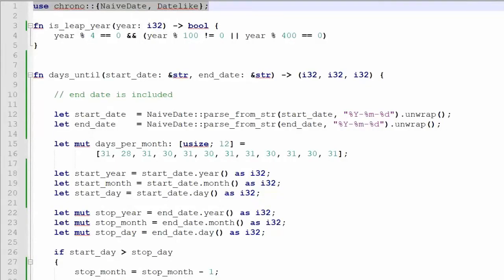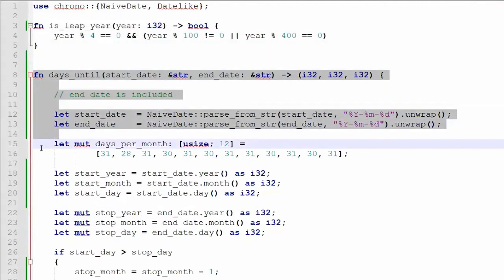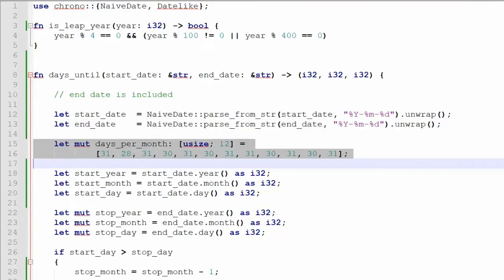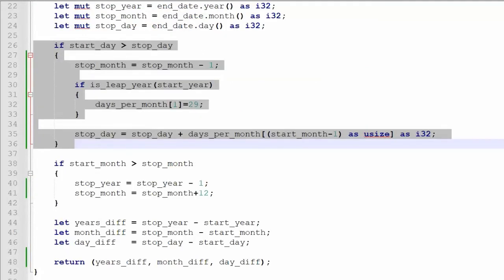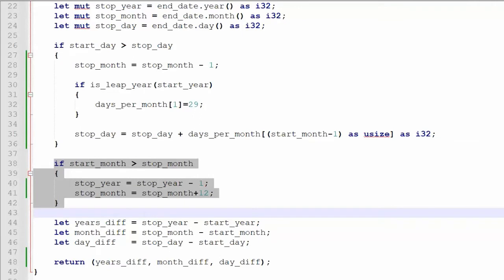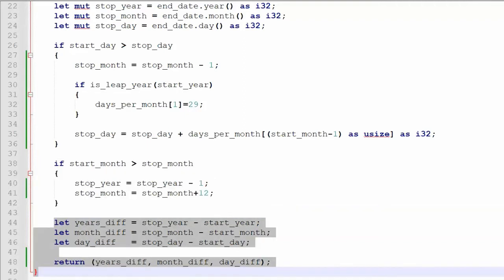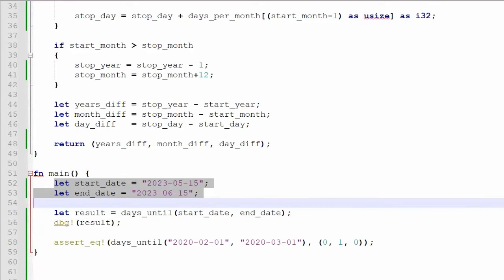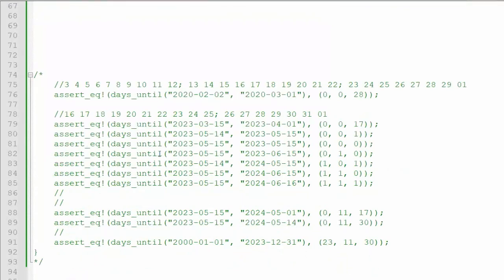RUST - Date Difference Calculator: Computing the Years, Months and Days Between Two Dates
Simplify the process of calculating date durations with this efficient Rust program. Designed with junior programmers in mind, it enables seamless determination of the number of days between two given dates. Leveraging the powerful chrono crate, it effortlessly handles date parsing, manipulation, and leap year calculations, ensuring precise results every time. Its concise code structure and intuitive approach make it an excellent educational resource for aspiring Rust developers. Whether you're working on a task scheduler, age calculator, or countdown application, this program streamlines the process, helping you achieve accurate and reliable date calculations with ease.

Computing the Years, Months and Days Between Two Dates